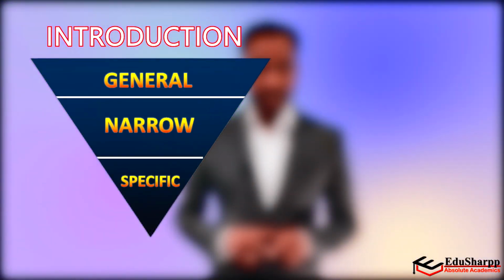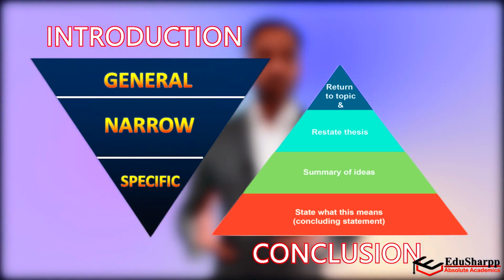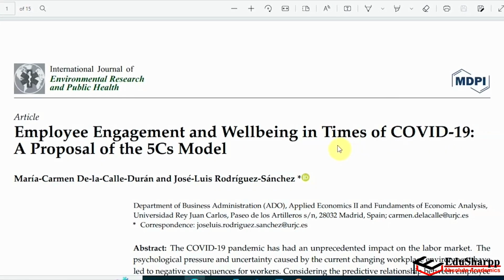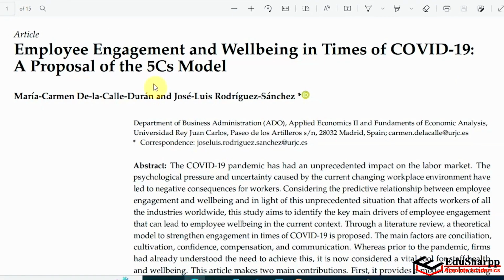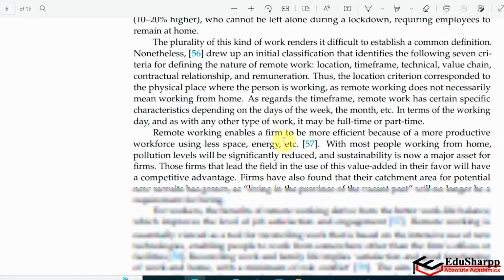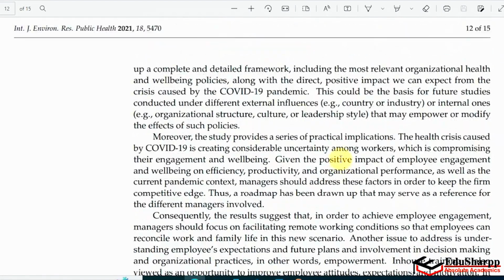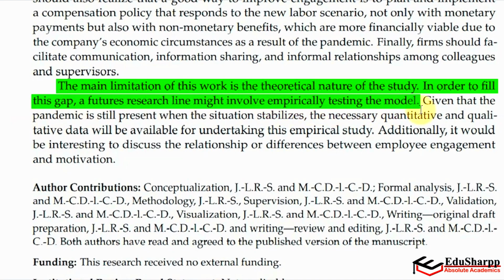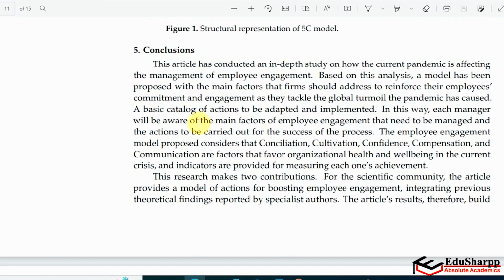How to Write Conclusion in Research paper | Conclusion Writing Tips | Writing Conclusion Style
How to Write Conclusion in Essay |How to Write Conclusion Paragraph | Conclusion Writing Format

This video is Conclusion Writing Guide. There are different tips that we should follow while writing the CONCLUSION PARAGRAPH. Not only this, there is a Conclusion Writing Format and therefore Writing Conclusion Paragraph needs some specific guidelines.

How to Write Conclusion is the question that we have answered in this video. When writing the introduction, we basically respond to the question, "Why?" Implies why this article is required? In contrast, we respond to the question, "So What?" while writing the conclusion paragraph. Explains why a reader should care about your analysis and explanation.

The final paragraph of the paper is the conclusion, where you summarize the main ideas of the articles discussed in the main body.
Writing Conclusion in an essay needs a direction. As a result, you should be aware that the conclusion is your final opportunity to communicate with the reader and leave an impression. The conclusion ought to be written in such a way that when the reader finishes reading the paper; He ought to have a fresh perspective on the subject. Contrast is the introduction with the conclusion. The information flow looks like an upside-down triangle in the introduction, but it flows exactly the opposite way in the conclusion. Upward Triangle is the information flow here. The thesis statement and research questions are two examples of specific information that we provide in the conclusion, followed by more general information about the study's scope.

The video includes four important steps of writing conclusion and it also talks about the tips of writing conclusion. We have taken a real example of conclusion and explained it in the video for better understanding.
While studying we are required to write a lot of assignments, projects and research papers. During these assignments we seek help in writing; we are here as Edusharpp to provide that help. We are having experience in writing different types of papers, including essays, reports, dissertations, presentations and so on.
We go deeper into the topic; do a good research and then based on our experience and research, we prepare these videos for your help in writing academic articles.
Time Stamp:
00:00 Introduction to the Conclusion
01:05 What is Conclusion?
02:43 Steps of writing Conclusion
06:17 Example of Conclusion
13:47 Tips of Writing Conclusion
Other Important Videos:
Resources:
Article:
De-la-Calle-Durán, M. C., & Rodríguez-Sánchez, J. L. (2021). Employee engagement and wellbeing in times of COVID-19: a proposal of the 5Cs model. International Journal of Environmental Research and Public Health, 18(10), 5470.